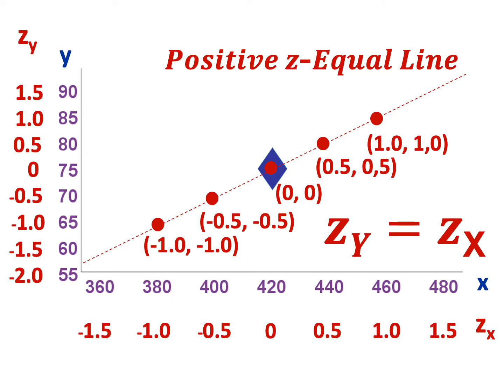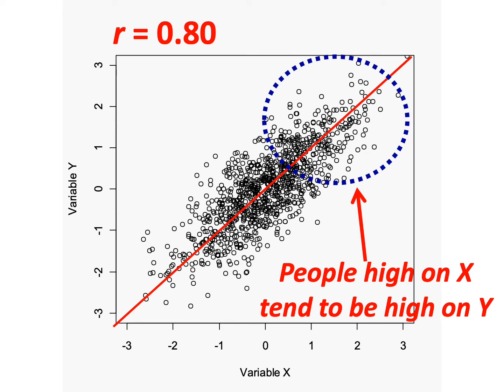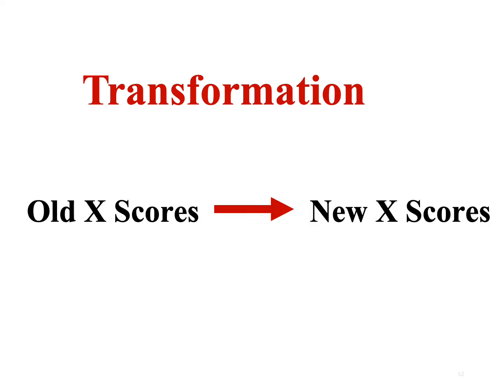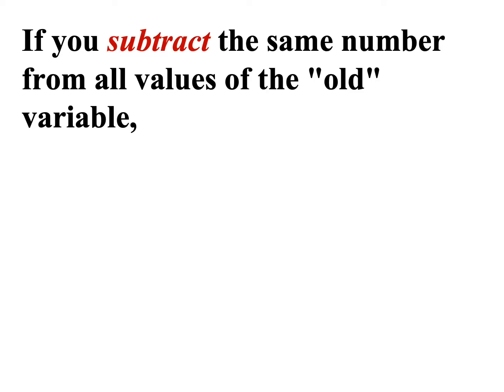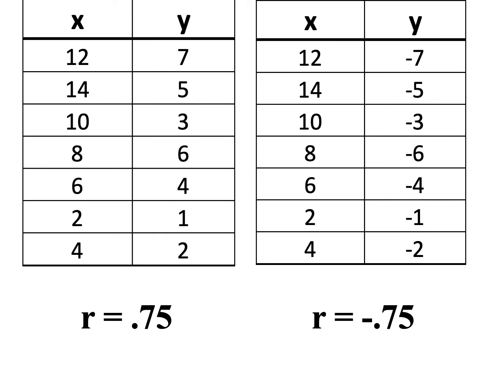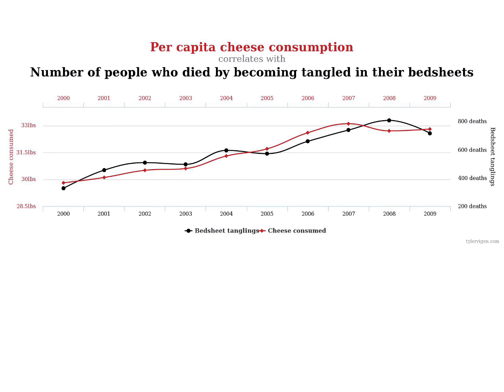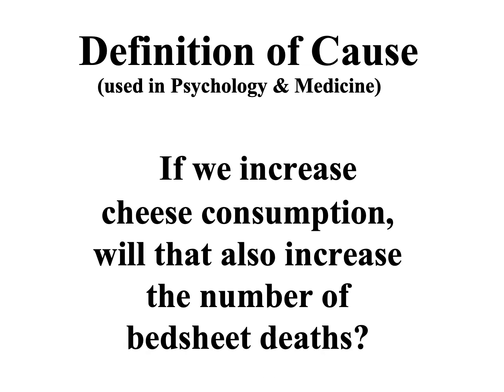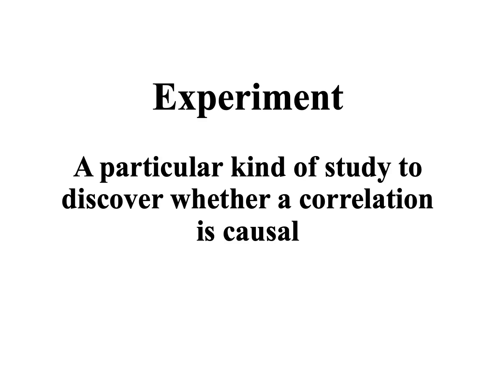Class 12 More on Correlation 2 23 2020